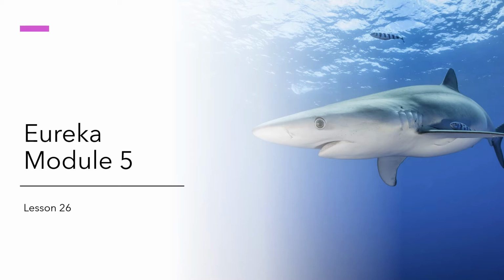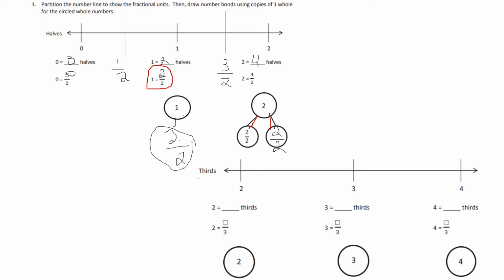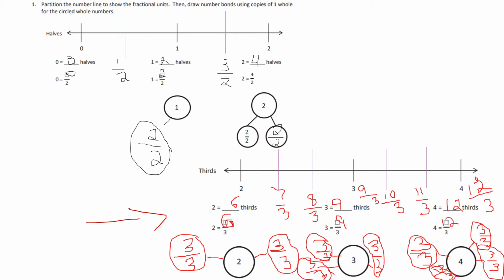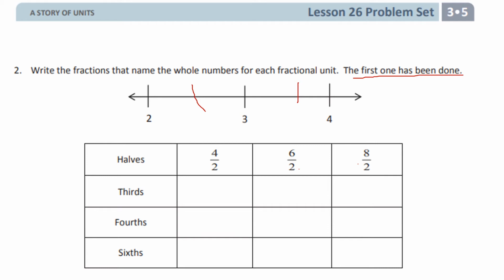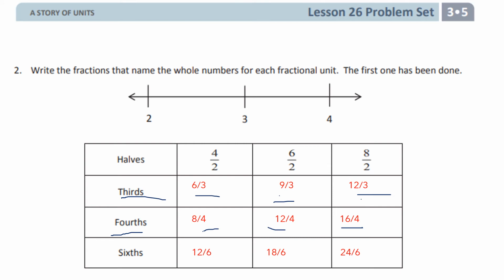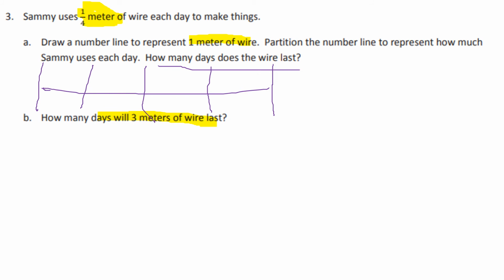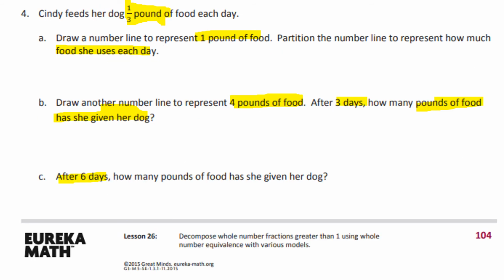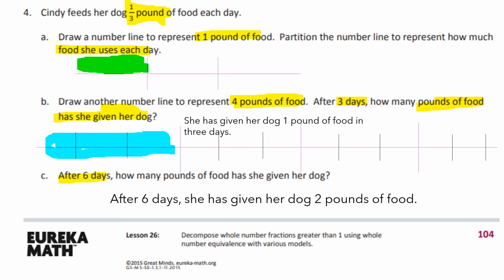Eureka module 5 lesson 26